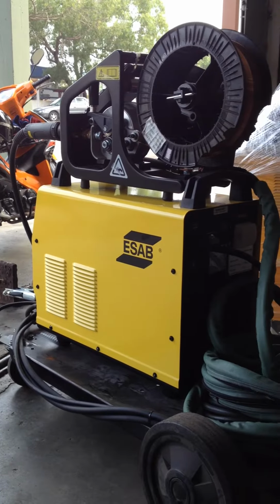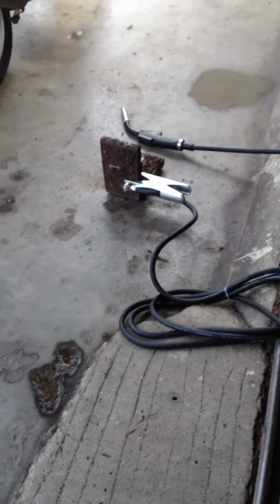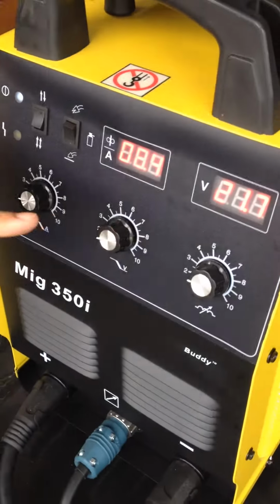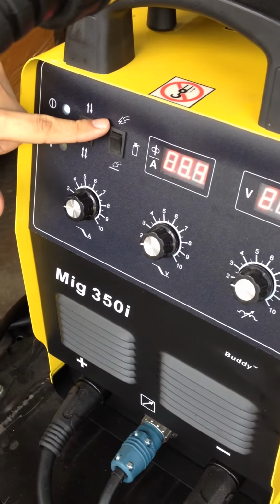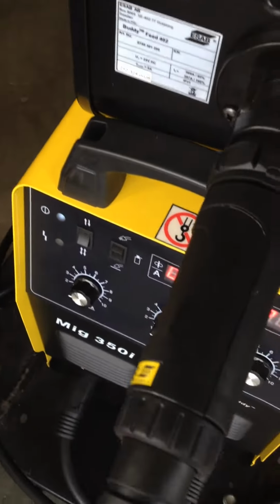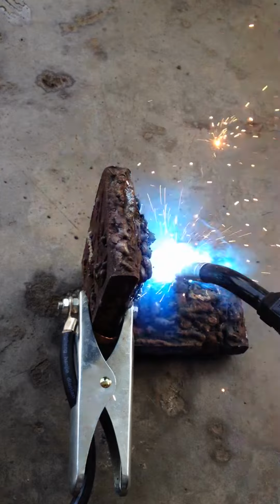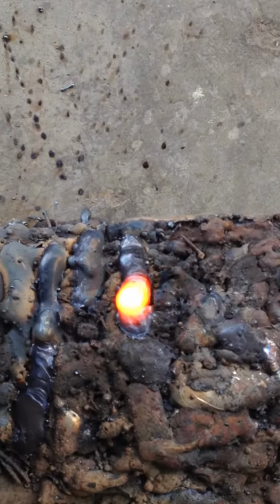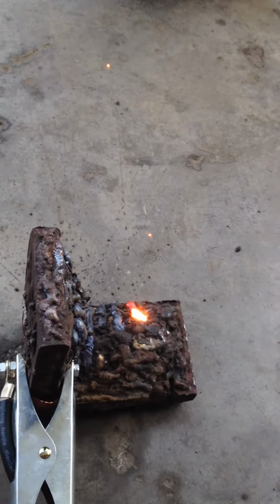Delta Welding Malaysia - ESAB 350 MIG AUTO MANUAL Welding Machine